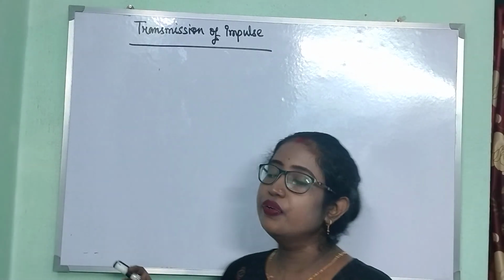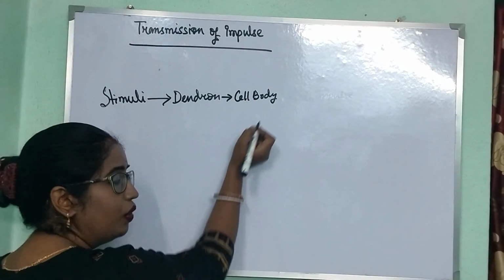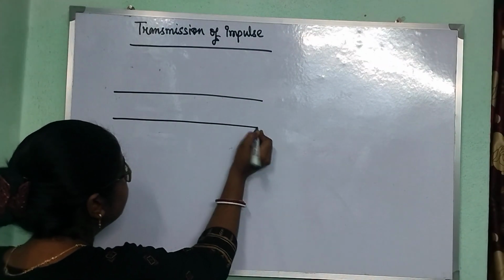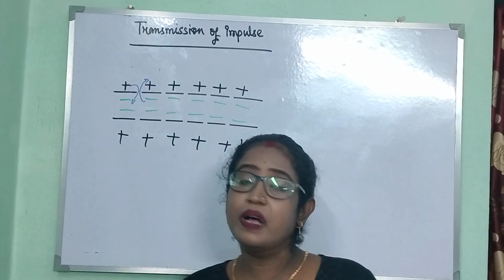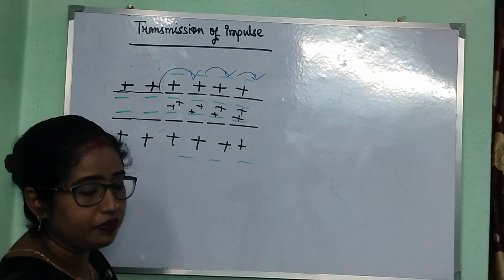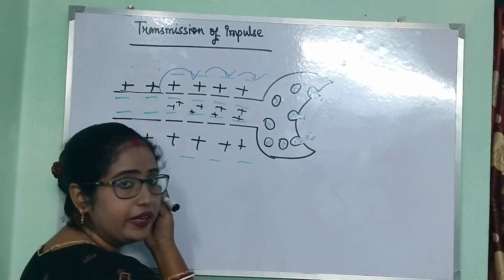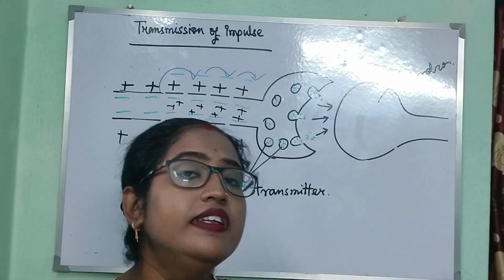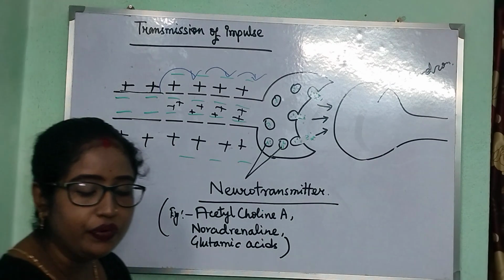Transmission of Impulse : How Your Brain Sends and Receives Messages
All functions performed by the nervous system—from a simple motor reflex to more advanced functions like making a memory or a decision—require neurons to communicate with one another. While humans use words and body language to communicate, neurons use electrical and chemical signals. Just like a person in a committee, one neuron usually receives and synthesizes messages from multiple other neurons before “making the decision” to send the message on to other neurons.

Nerve Impulse Transmission within a Neuron
For the nervous system to function, neurons must be able to send and receive signals. These signals are possible because each neuron has a charged cellular membrane (a voltage difference between the inside and the outside), and the charge of this membrane can change in response to neurotransmitter molecules released from other neurons and environmental stimuli. To understand how neurons communicate, one must first understand the basis of the baseline or ‘resting’ membrane charge.

Neuronal Charged Membranes
The lipid bilayer membrane that surrounds a neuron is impermeable to charged molecules or ions. To enter or exit the neuron, ions must pass through special proteins called ion channels that span the membrane. Ion channels have different configurations: open, closed, and inactive.

 Some ion channels need to be activated in order to open and allow ions to pass into or out of the cell. These ion channels are sensitive to the environment and can change their shape accordingly. Ion channels that change their structure in response to voltage changes are called voltage-gated ion channels. Voltage-gated ion channels regulate the relative concentrations of different ions inside and outside the cell. The difference in total charge between the inside and outside of the cell is called the membrane potential.

A neuron at rest is negatively charged: the inside of a cell is approximately 70 millivolts more negative than the outside (−70 mV, note that this number varies by neuron type and by species). This voltage is called the resting membrane potential; it is caused by differences in the concentrations of ions inside and outside the cell. If the membrane were equally permeable to all ions, each type of ion would flow across the membrane and the system would reach equilibrium. Because ions cannot simply cross the membrane at will, there are different concentrations of several ions inside and outside the cell, as shown in the table below. The difference in the number of positively charged potassium ions (K+) inside and outside the cell dominates the resting membrane potentia.

When the membrane is at rest, K+ ions accumulate inside the cell due to a net movement with the concentration gradient. The negative resting membrane potential is created and maintained by increasing the concentration of cations outside the cell (in the extracellular fluid) relative to inside the cell (in the cytoplasm). The negative charge within the cell is created by the cell membrane being more permeable to potassium ion movement than sodium ion movement. In neurons, potassium ions are maintained at high concentrations within the cell while sodium ions are maintained at high concentrations outside of the cell. The cell possesses potassium and sodium leakage channels that allow the two cations to diffuse down their concentration gradient. However, the neurons have far more potassium leakage channels than sodium leakage channels. Therefore, potassium diffuses out of the cell at a much faster rate than sodium leaks in. Because more cations are leaving the cell than are entering, this causes the interior of the cell to be negatively charged relative to the outside of the cell. The actions of the sodium potassium pump help to maintain the resting potential, once established. Recall that sodium potassium pumps brings two K+ ions into the cell while removing three Na+ ions per ATP consumed. As more cations are expelled from the cell than taken in, the inside of the cell remains negatively charged relative to the extracellular fluid. It should be noted that calcium ions (Cl–) tend to accumulate outside of the cell because they are repelled by negatively-charged proteins within the cytoplasm.